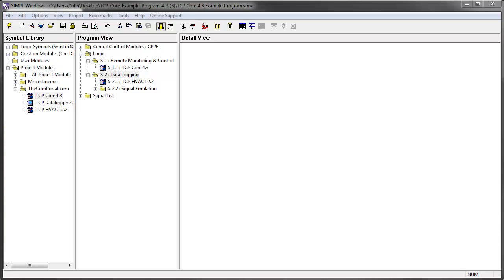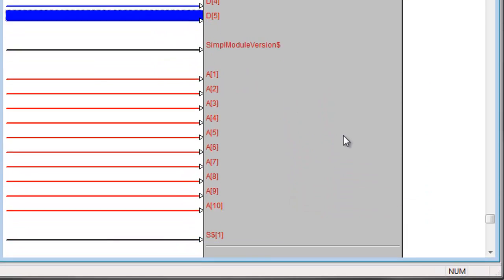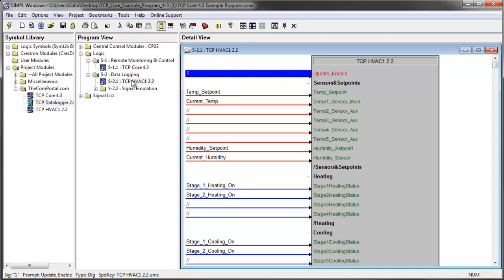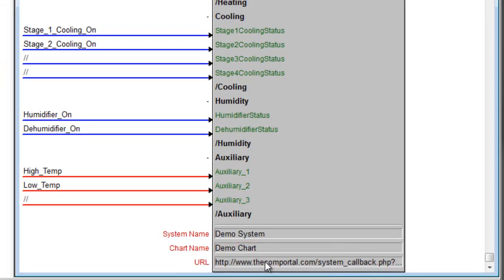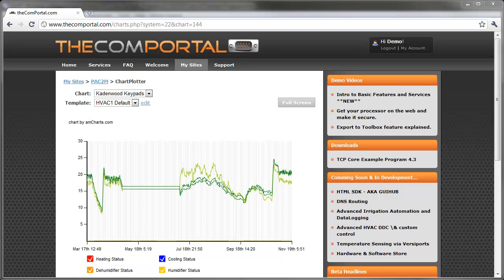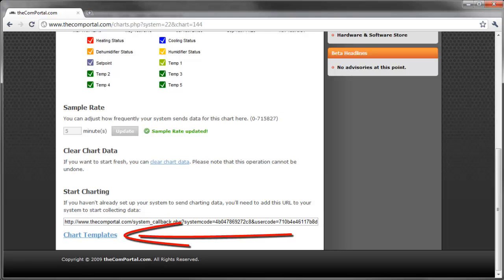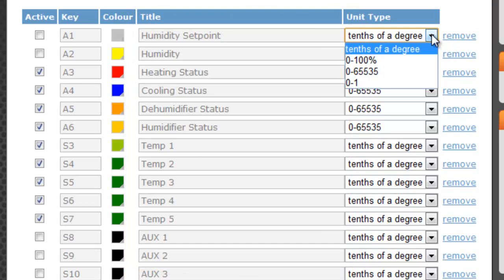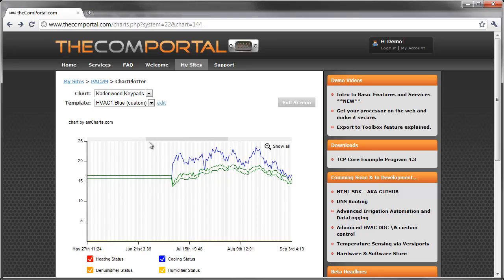ChartPlotter Demo - In Depth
This is the demo of the ChartPlotter by TheComPortal.com. This is our FREE data-logging and charting solution.